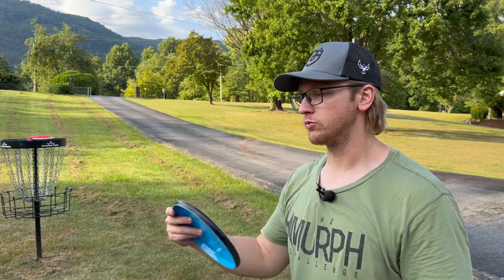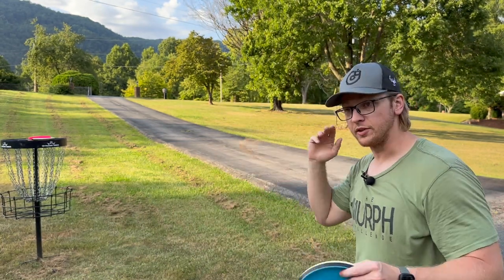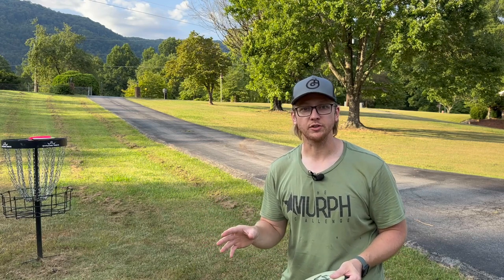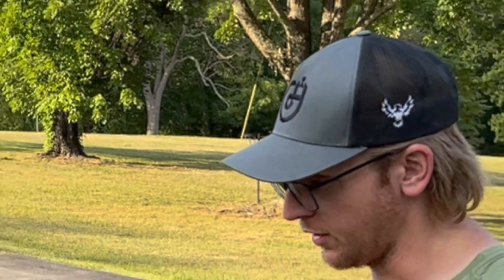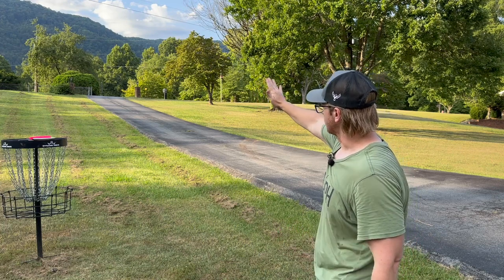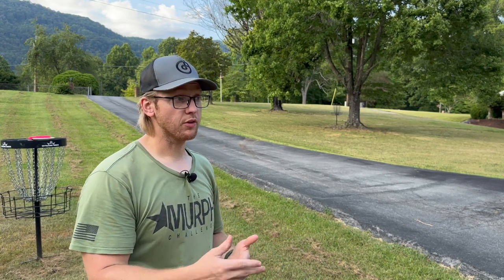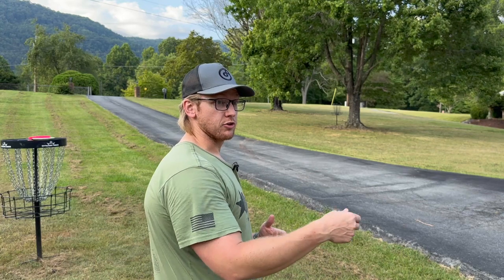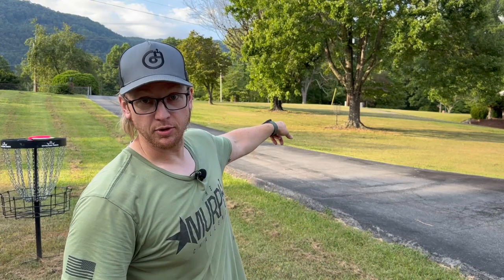Are 1 Speeds Overrated or Useful? | Disc Golf Tip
Disc Golf Tips

In this video I tell you why I bag a 1 speed, like the glitch, and the positives of doing so.  Maybe its for you and maybe its not but this is how my game is and its how I approach situaitons.